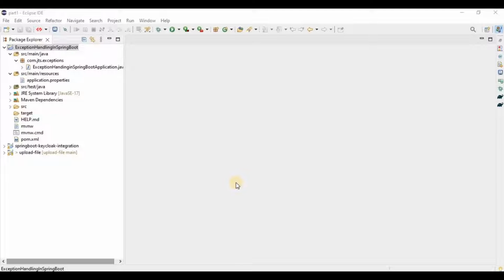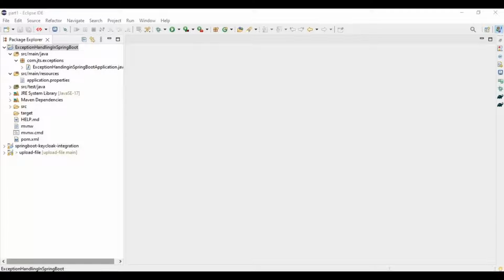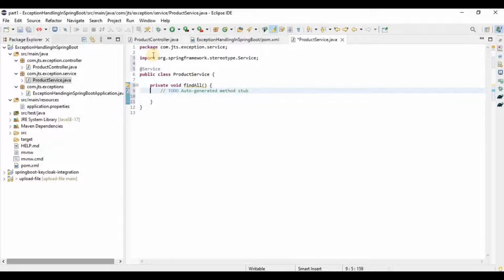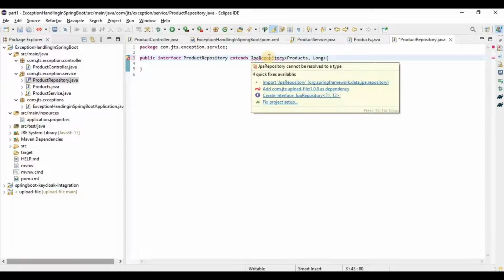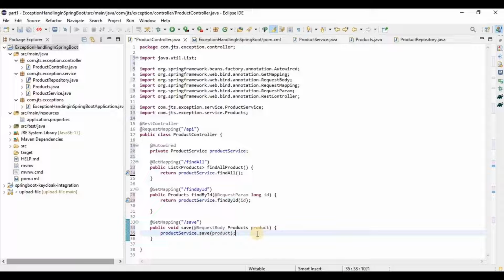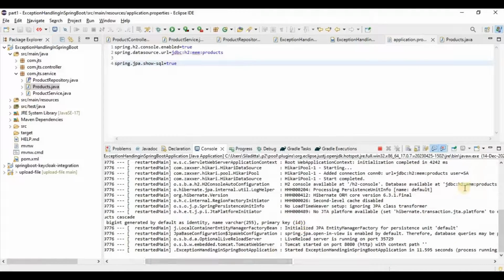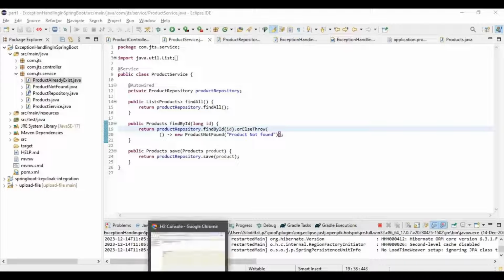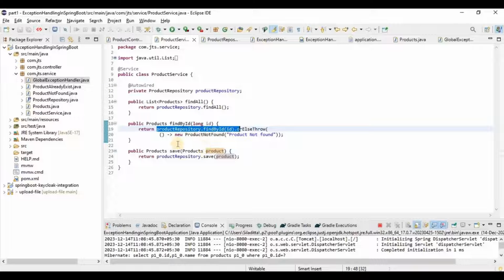Better way to handle exception in Spring Boot | Global Exception Handle | Exception Handle Mechanism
In this tutorial explain how can we handle exception in better way in Spring Boot. Also explained how can we used Global Exception Handler for sending customized message to the end point response.

How to create own custom exception.